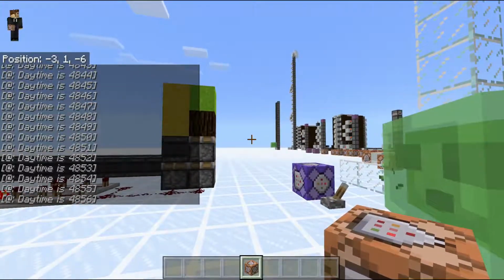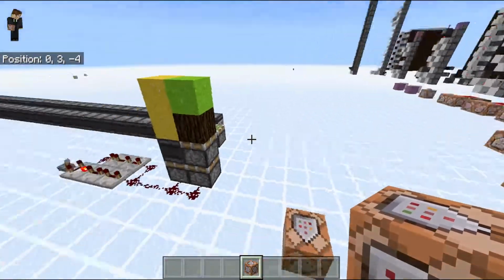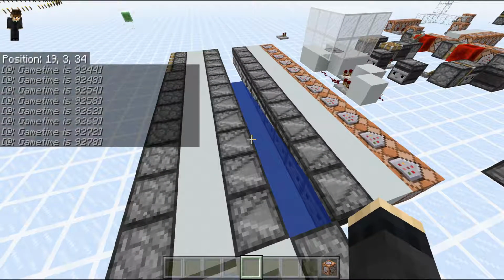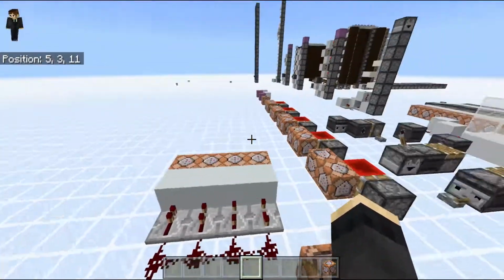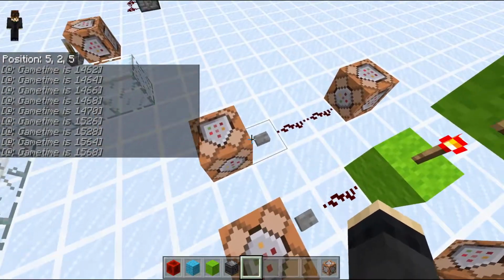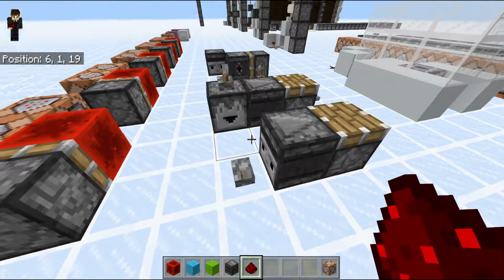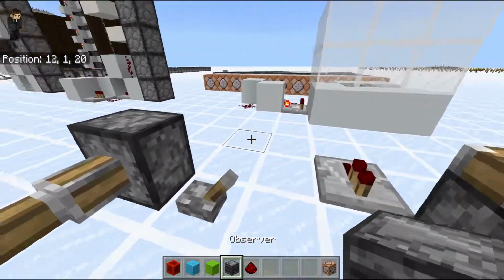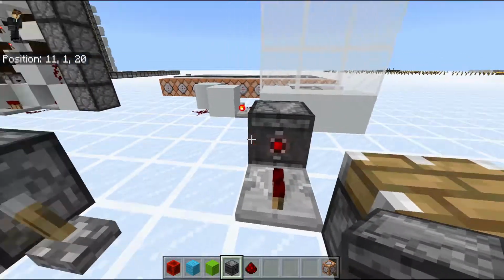Minecraft - Tutorial - Blaze XP Farm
Minecraft is a sandbox video game created and designed by Swedish game designer Markus "Notch" Persson, and later fully developed and published by Mojang. The creative and building aspects of Minecraft allow players to build with a variety of different cubes in a 3D procedurally generated world. Other activities in the game include exploration, resource gathering, crafting, and combat.Minecraft is a three-dimensional sandbox game that has no specific goals for the player to accomplish, allowing players a large amount of freedom in choosing how to play the game.Gameplay is in the first-person perspective by default, and players have the option to play in third-person.The game world is composed of rough 3D objects—mainly cubes and fluids—representing various materials, such as dirt, stone, ores, tree trunks, water and lava. The core gameplay revolves around breaking and placing these objects. These blocks are arranged in a 3D grid, while players can move freely around the world. Players can "mine" blocks and then place them elsewhere, which allows for constructions to be built.